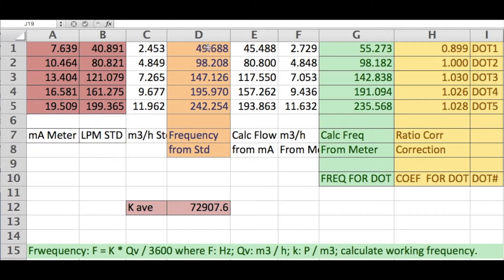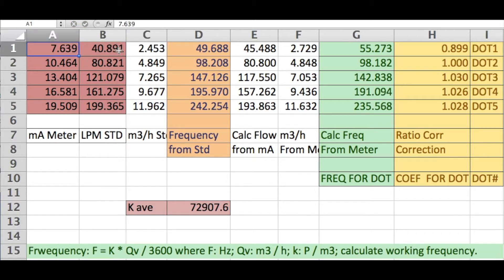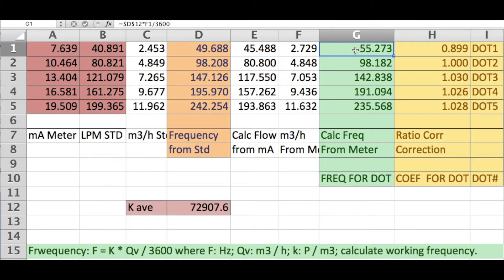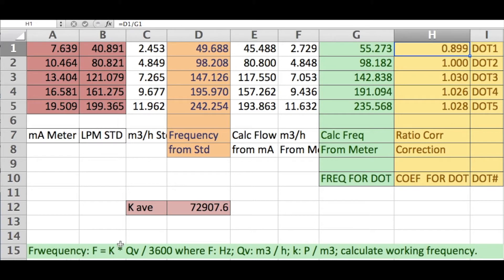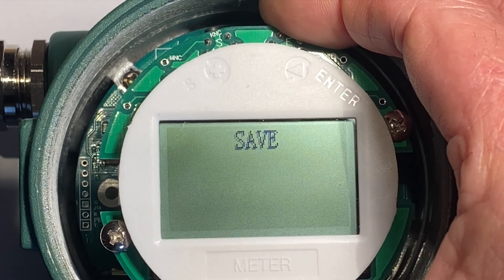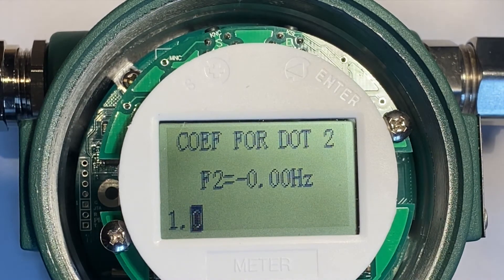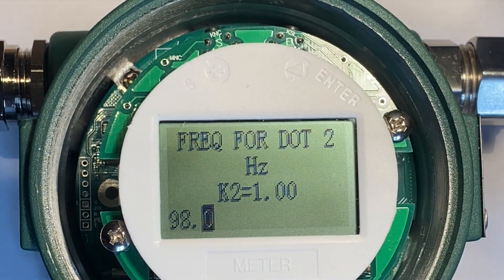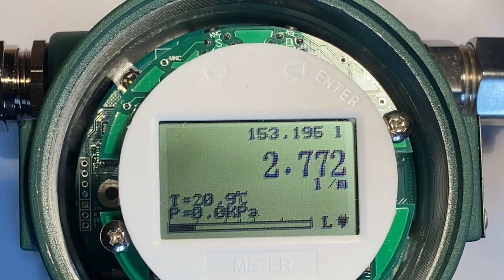How to Calibrate a Tactical Flow Meter Vortex Mass Flow Meter using 5 point frequency coefficients.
How to Calibrate your Vortex Flow Meter from TacticalFlow Meter

Tactical Flow Meter Vortex meters feature a LARGE LCD display, shows the Flow Rate, Total Flow, Temperature, and pressure in user selectable units.

We demonstrate how to use the two push button interface on Tactical Flow Meter's Vortex meter.

We demonstrate how to invoke a 5 point calibration of the raw frequency of the Vortex Meter to attain a higher level of accuracy on the low end of the flow range.

The Vortex Flow meter boasts a simple to user interface